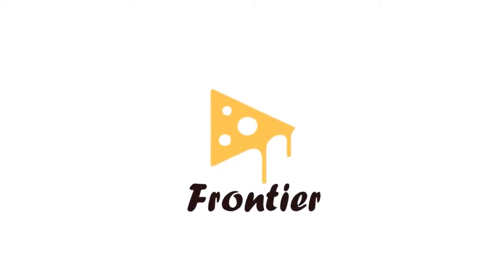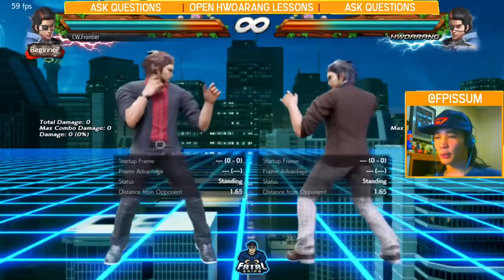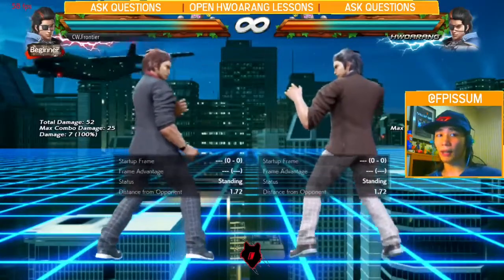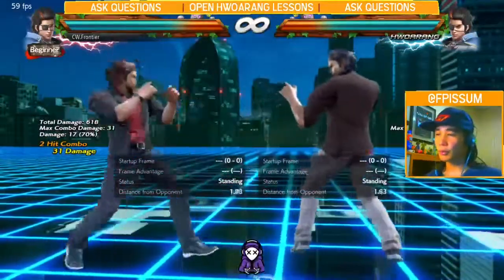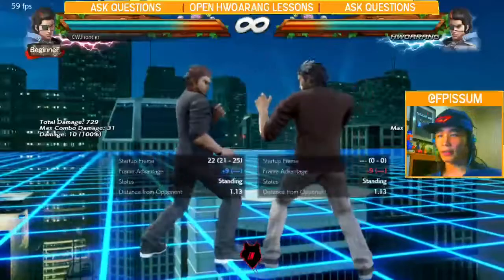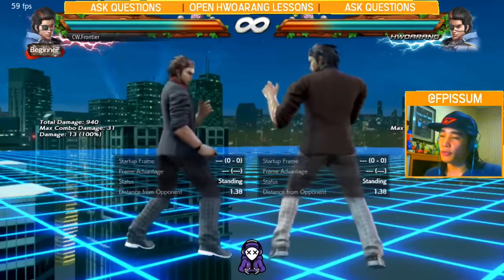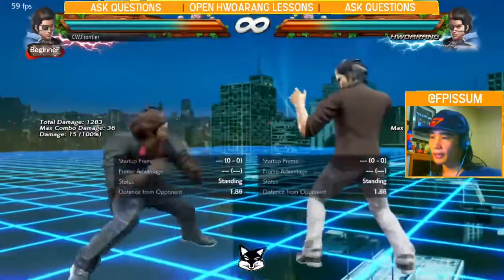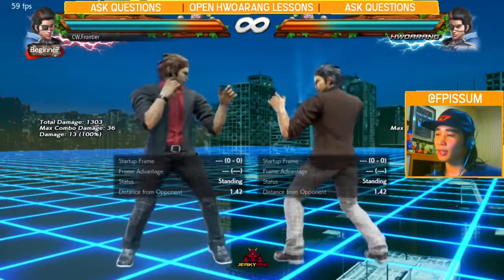How to do Flamingo Strings with Hwoarang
Learning how to String in Flamingo with Hwoarang can be difficult when you don't know where to start. I gathered my thoughts during Open Hwo Lessons last Tuesday to discuss how I think stringing/pressuring with Hwoarang's Flamingo is done.

Timestamps
0:00 - Intro
0:30 - Flamingo Flow for Hwoarang
1:38 - Important moves in LFF for Flamingo Pressure
2:45 - Identifying FLA Flow in LFF
4:25 - Identifying FLA Flow in RFS
6:21 - Usages of RFS & LFS
7:06 - Identifying FLA Flow in RFF
9:00 - Planning options ahead
9:23 - Outro

Hwo Flamingo Flow Examples
1. LFF/RFF to LFS/RFS to LFF/RFF
2. LFF to RFS to RFF
3. RFF to LFS to RFS to RFF
4. LFF to LFS to RFS to RFF to RFS to LFF

If you have any questions most especially if it's about Hwoarang in T7. Feel free to drop by my stream I stream every Tuesday and Friday from 8-10 PM UTC+8.

Want some feedback on your T7 gameplay? Fill up this form!
Have some Cheese (Feedback) to share? Use this form!